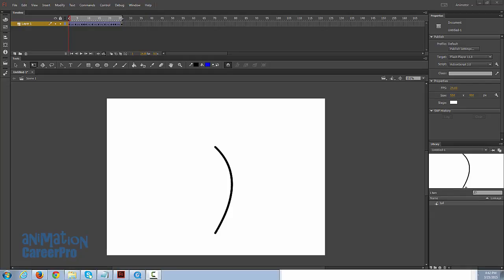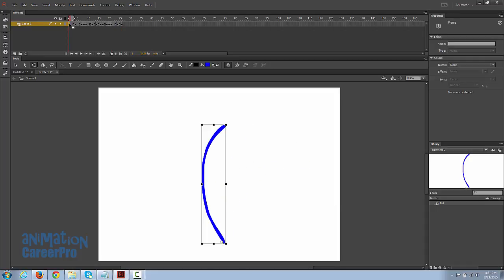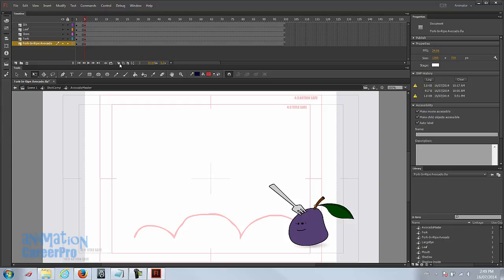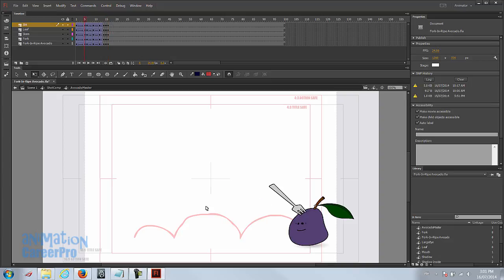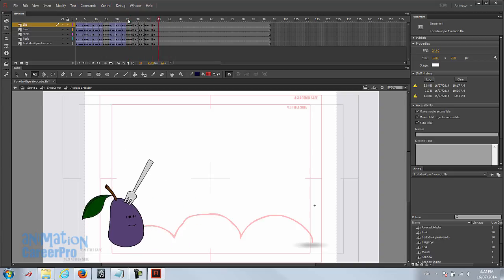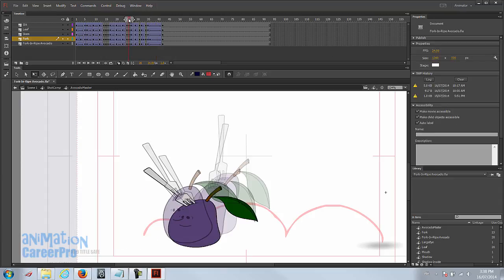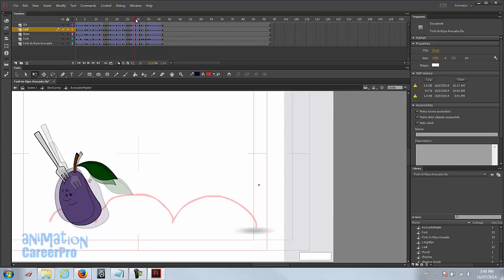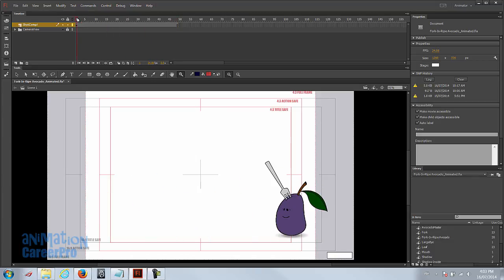2D Adobe Animate Course - Basics 5: Secondary Action (Free 2D Animation Course)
In the fifth basics class you'll practice more animation principles, "overlapping action" and "drag" demonstrated by animating "the wave principle" and then animating our Fork-In-Ripe Avocado character bouncing across stage. These principles are used in character animation.